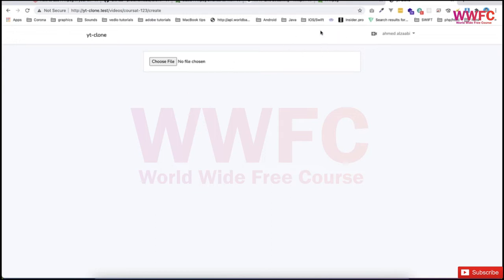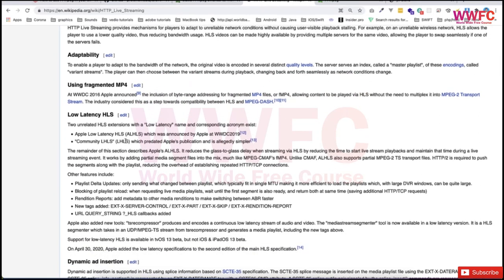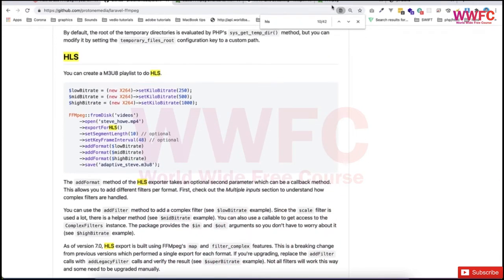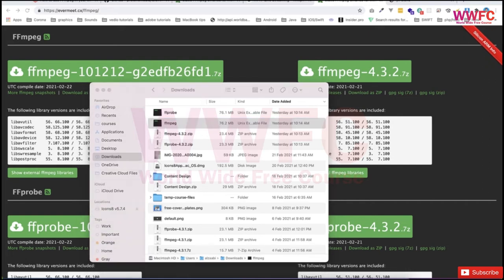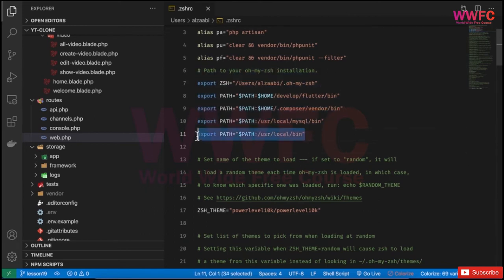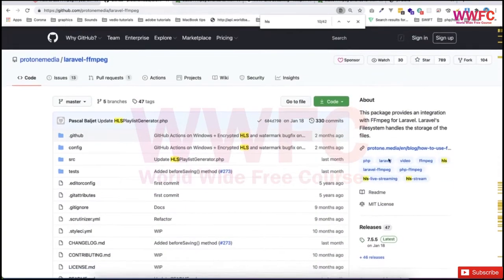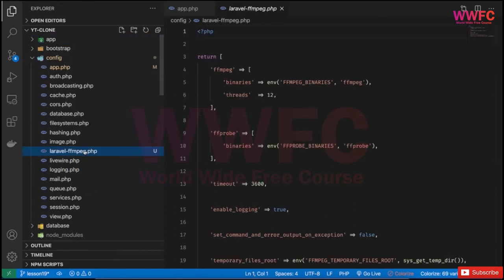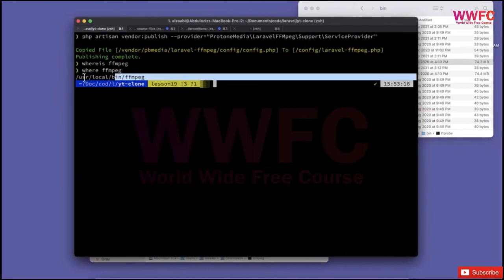Introduction to Video Encoding and Install Laravel FFMPEG Package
Hello Friends, I have shared website like Youtube
I used video js , Livewire with backend used laravel
and this course have  explain with a diagram of how this is structured and which step I will take to make the features.
So I hope It can be really helpful for you.
And I will give u course like this

Youtube clone project wwfc
Youtube clone project world wide free course

Why Video.js?
Video JS
Video.js is a web video player built from the ground up for an HTML5 world. It supports HTML5 video and modern streaming formats, as well as YouTube, Vimeo, and even Flash (through plugins, more on that later).

It supports video playback on desktop and mobile devices. The project was started mid 2010, and now has hundreds of contributors and is used on over 450,000 websites.
Video js wwfc
video js world wide free course

Laravel
Laravel is a web application framework with expressive, elegant syntax. We’ve already laid the foundation
 — freeing you to create without sweating the small things.
Laravel tutorial wwfc
laravel tutorial world wide free course
laravel project wwfc

Livewire
Building modern web apps is hard. Tools like Vue and React are extremely powerful, but the complexity they add to a full-stack developer's workflow is insane.
It doesn’t have to be this way...

It's not like anything you've seen before. The best way to understand it is to just look at the code. Strap on your snorkel, we're diving in.
livewire wwfc
laravel with livewire tutorial wwfc
laravel with livewire world wide free course
livewire full tutorial

You Learn this course basic to Advanced, don't skip this video cause every step very important to you.
 So see this  course step by step and enjoy it